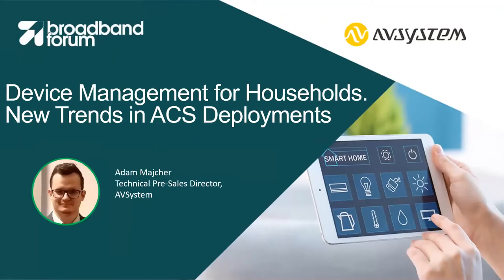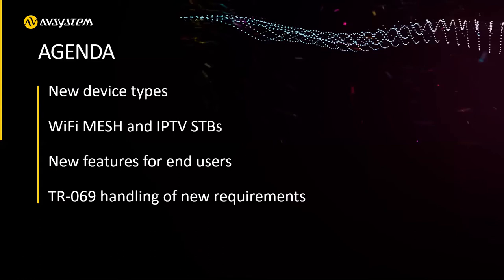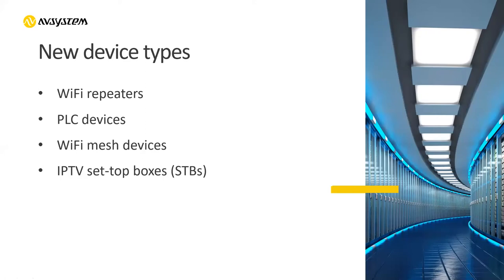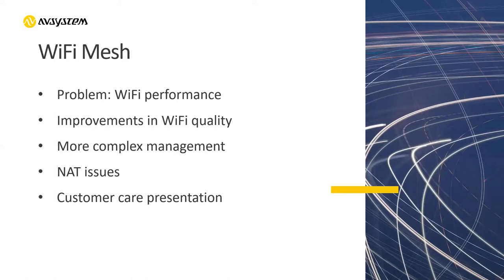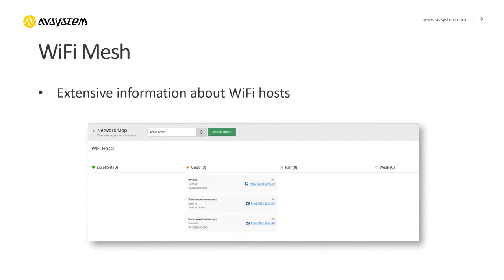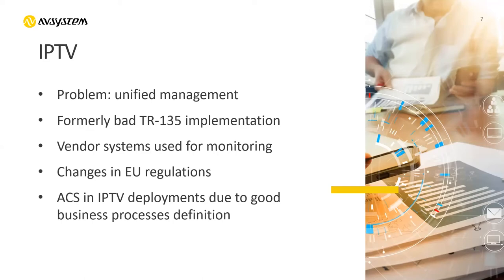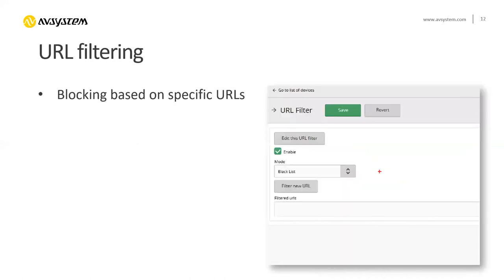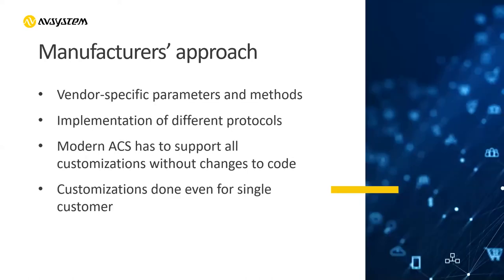[Webinar] Device management for households. New trends in ACS deployments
Connected Home State of Play vBase webinar